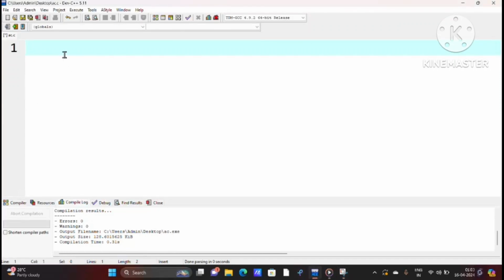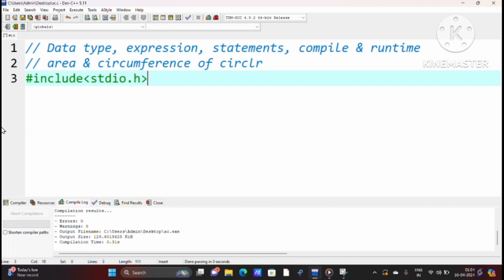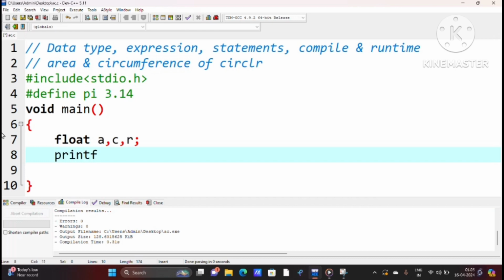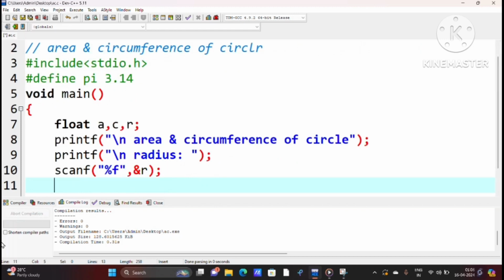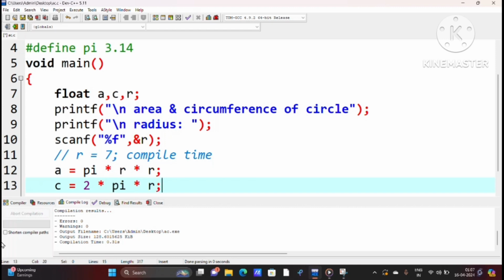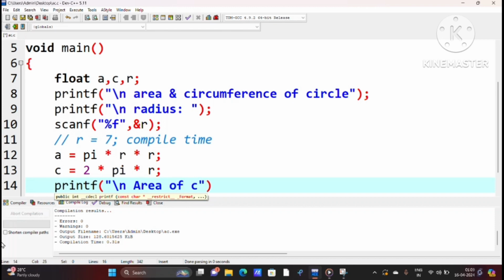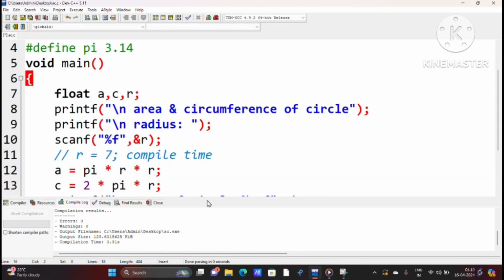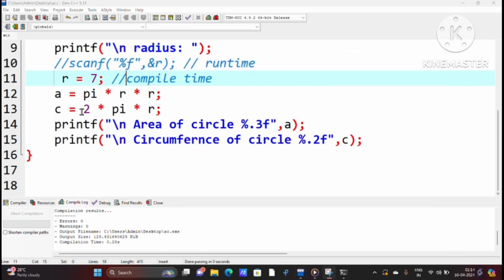Programming in C - I/O Statements, Compile time ,Run time -Area & Circumference of circle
C -Data types ,Expression, Statement ,compile & run time